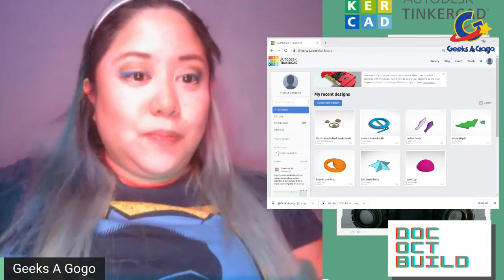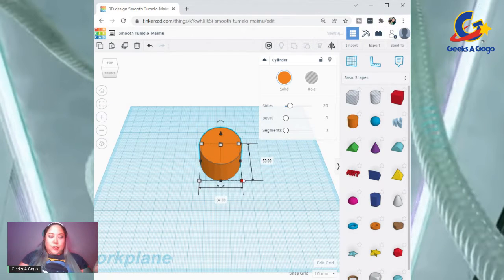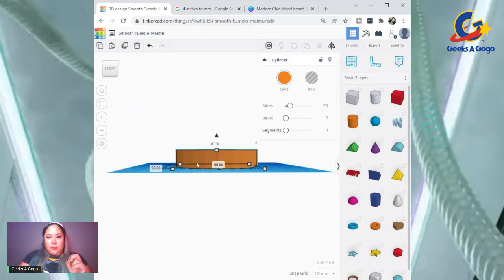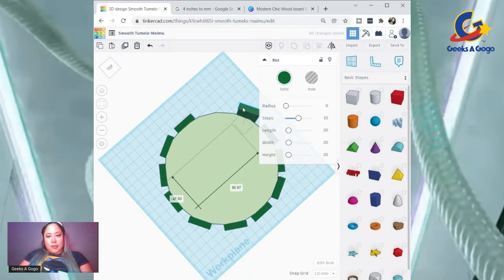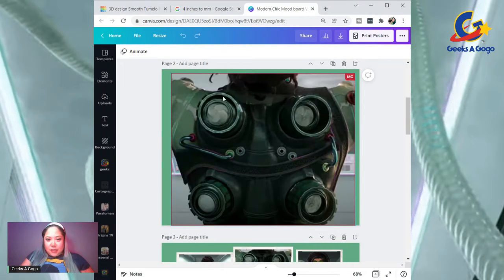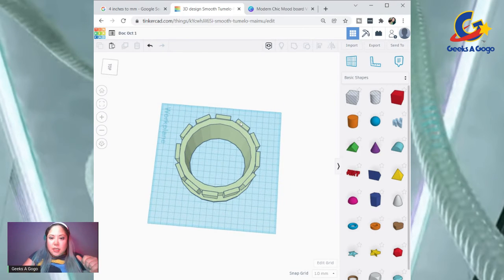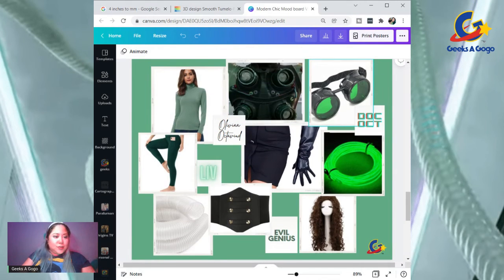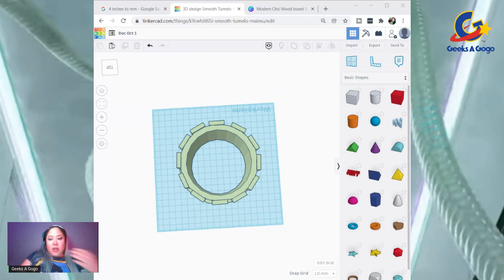Doc Oct Build Day 1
Happy First Monday of the New Year 2022! I have been on hiatus and I am going to start streaming stuff on Twitch regularly while I build this year. In this stream, I chat about my current build - Doc Oct, using TinkerCAD to make my 3D Files, my health update and stuff I have in the works.

Tune into our TWITCH channel: Twitch.tv/GeeksAGogo
Every 1st and 3rd Monday, and Every 2nd and and 4th Wednesday of the month.
7:30 PM CST / 8:30PM EST / 5:30PM PST